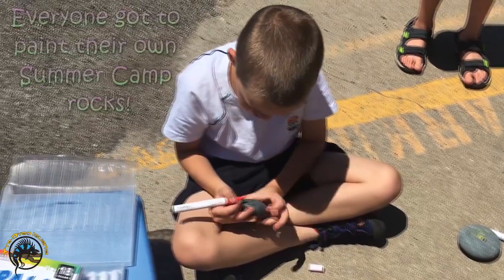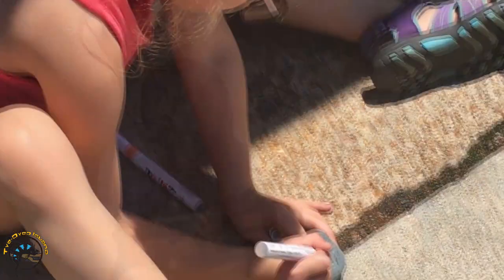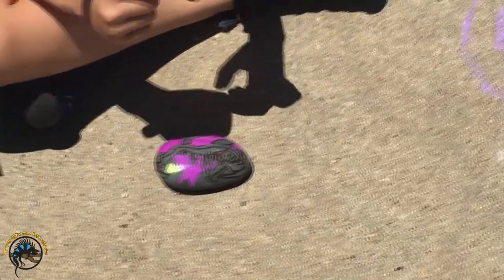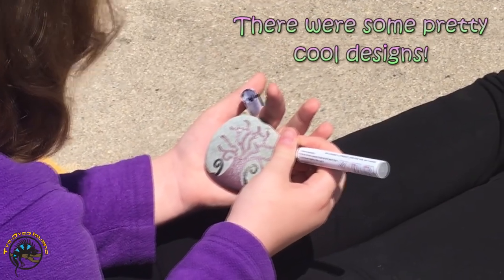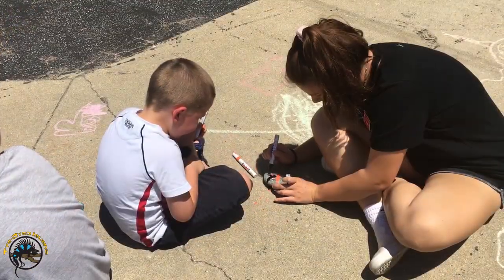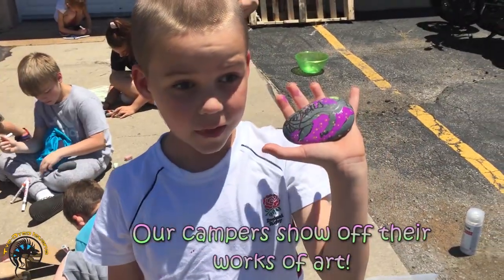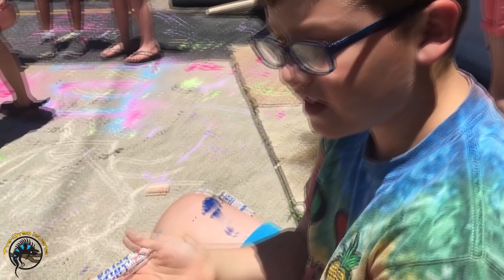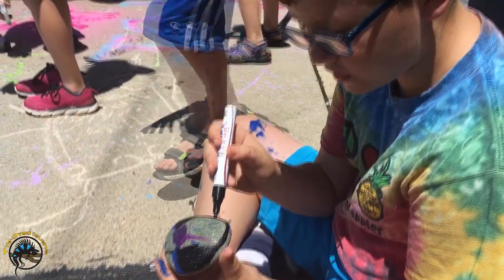🎨 Rock Painting Fun at Summer Camp!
Want to see the cool designs our campers painted on their rocks this week? 🎨

Here, you'll get to see how they turned ordinary rocks into works of art during one of the most popular arts and crafts activities at our summer camp! 😃

Don't forget that we have two more weeks of summer camp available this year if your kids want to join in on the fun!

to find out how to register your kids for our summer camp!